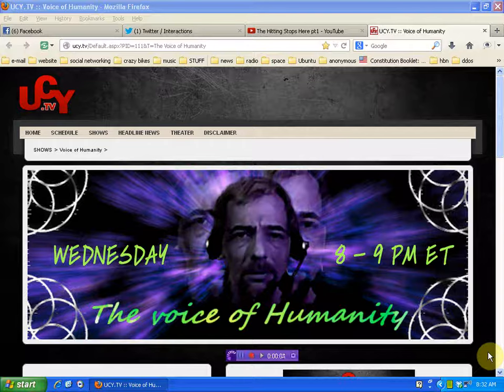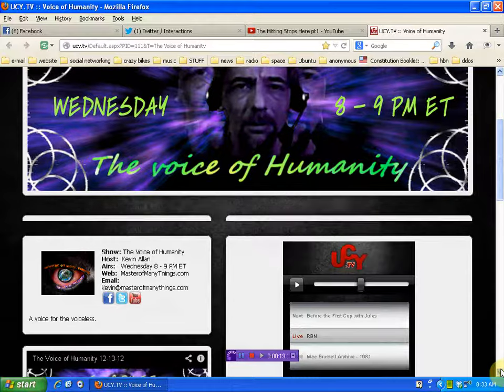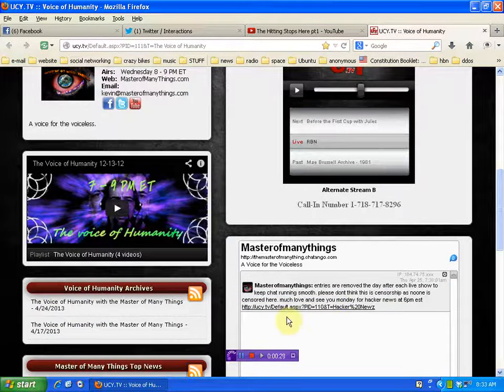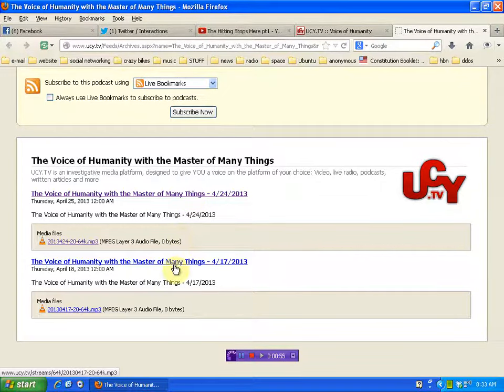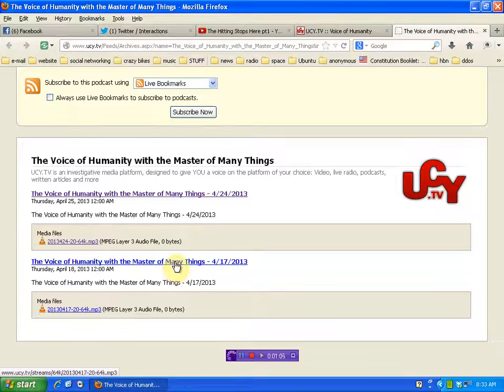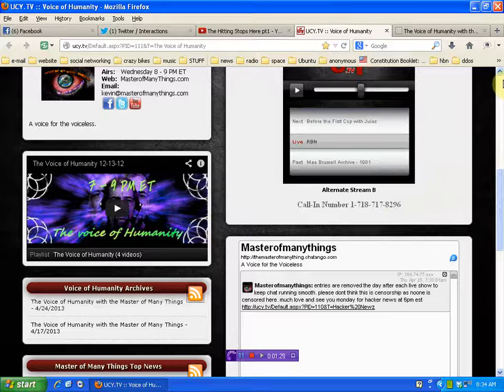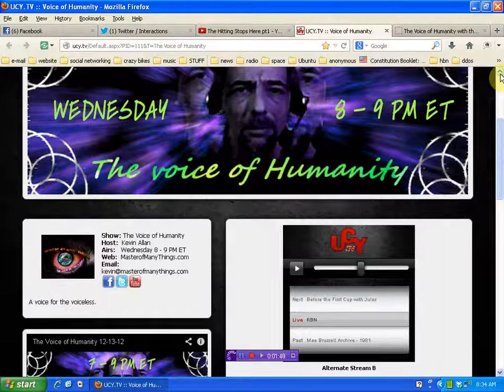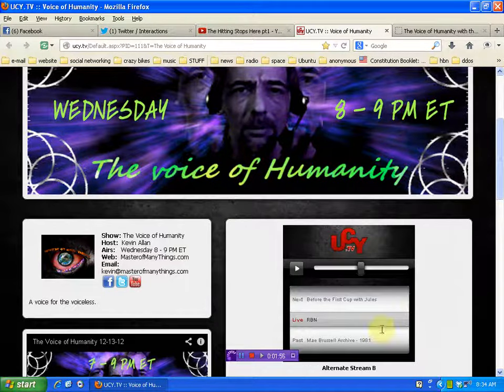show feed up!